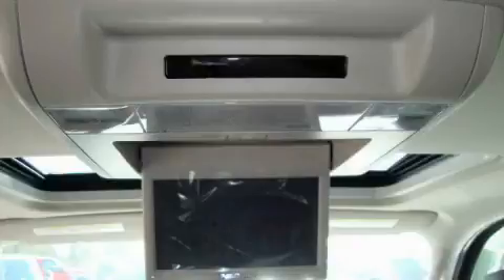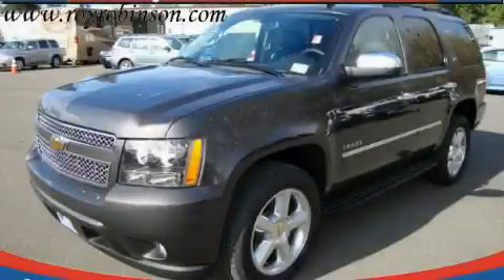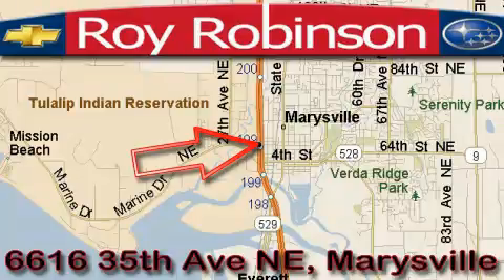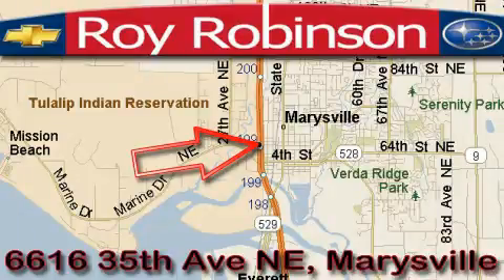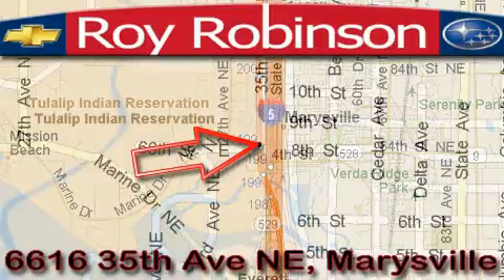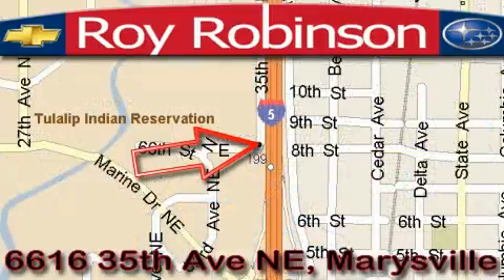2010 Chevrolet Tahoe Marysville WA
Year: 2010
 Make: Chevrolet
 Model: Tahoe
 Engine: 5.3L
 Trans.: Automatic
 Exterior: Taupe Gray
 Miles: 10
 Interior: Ebony

 6616 35th Ave. N.E.

 2010 Chevrolet Tahoe Marysville WA